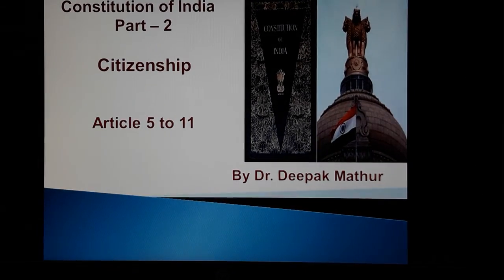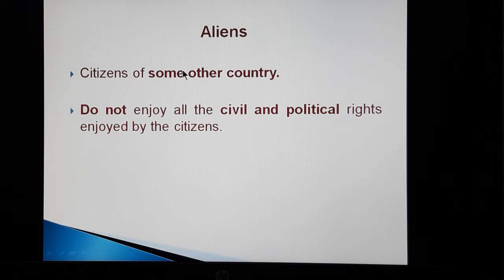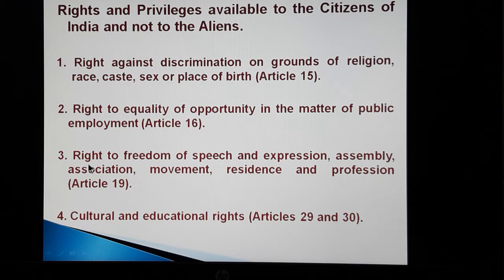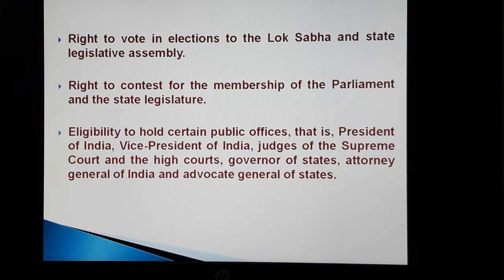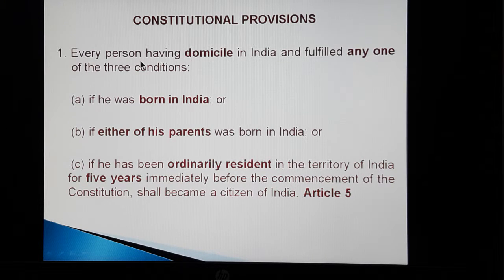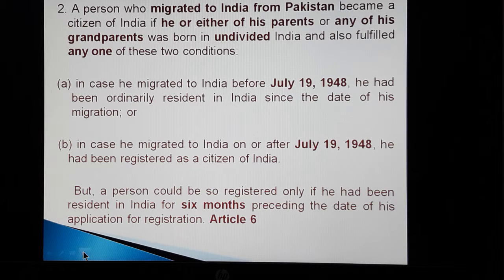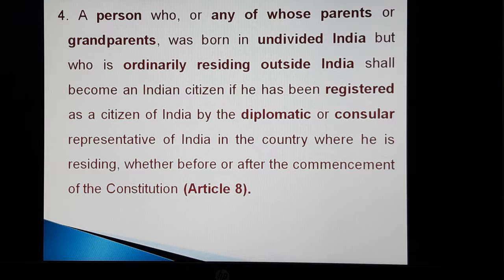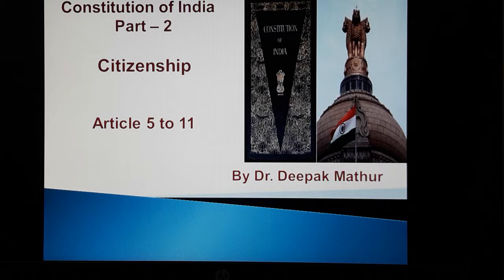Constitution of India: Part-2 (Citizenship) by Dr. Deepak Mathur (Ph.D, MBA, L.L.B)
studymadeeasy: This video contains detailed discussion on Part 2 of the Constitution of India, that is, Citizenship. In this video, I have discussed the Constitutional provisions pertaining to citizenship. This video is useful for those students who are preparing for various competitive exams like IAS, PCS, S.S.C. etc.